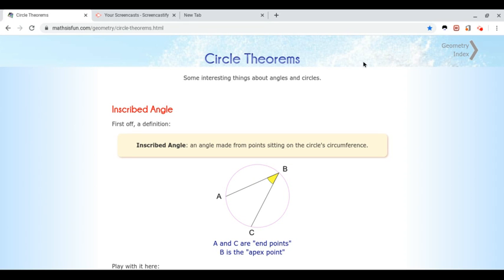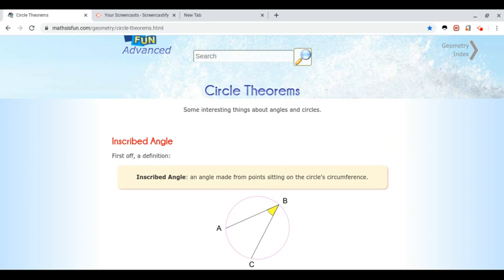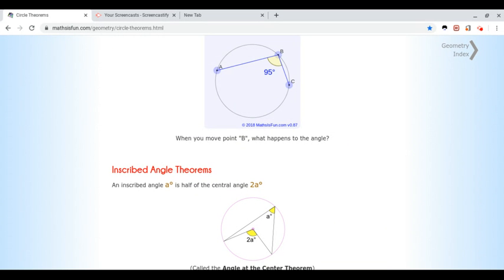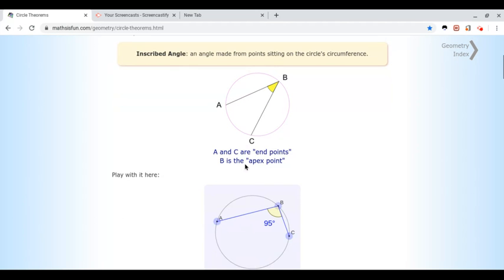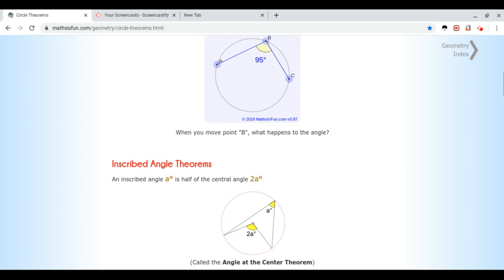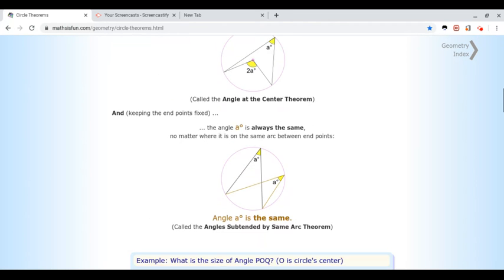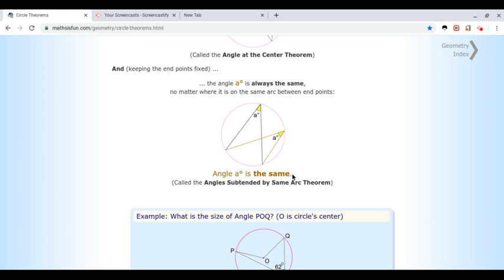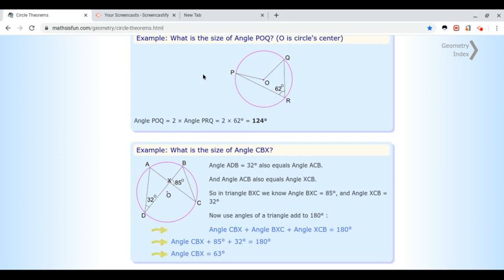10.4 Exploring Mathisfun/geometry/circle-theorems